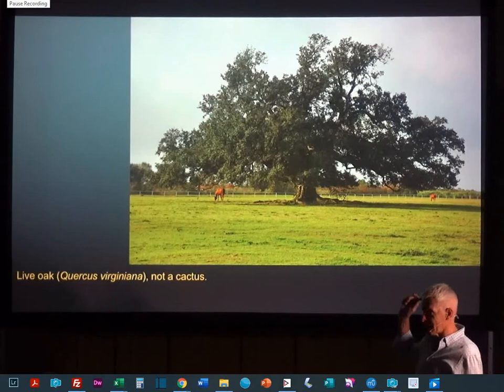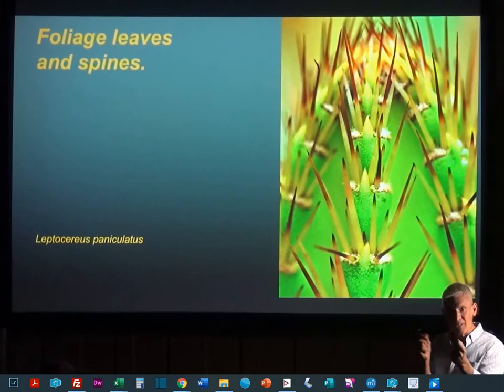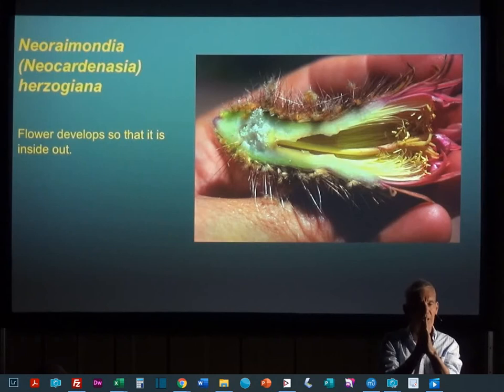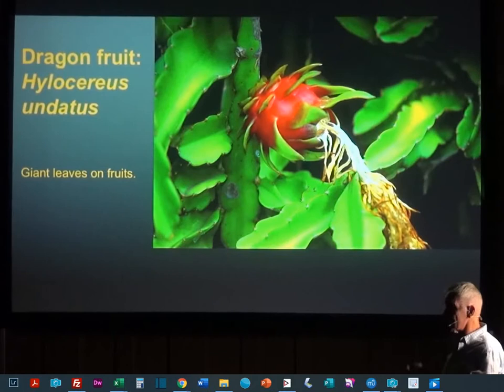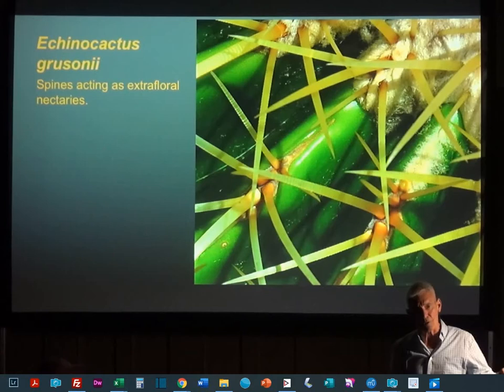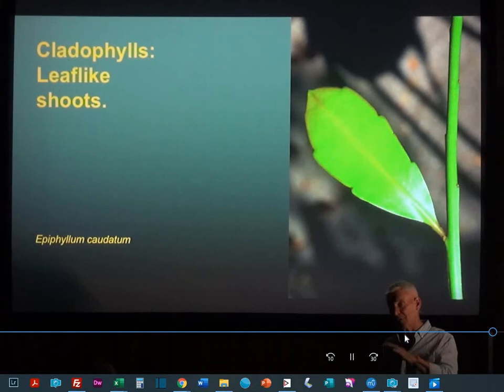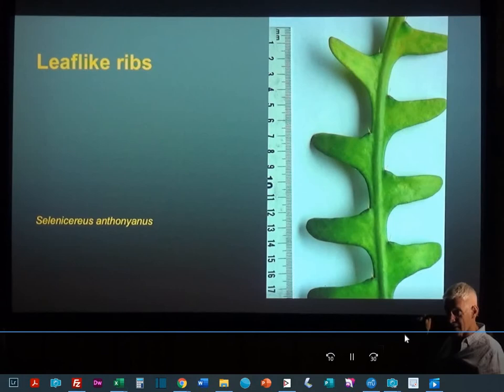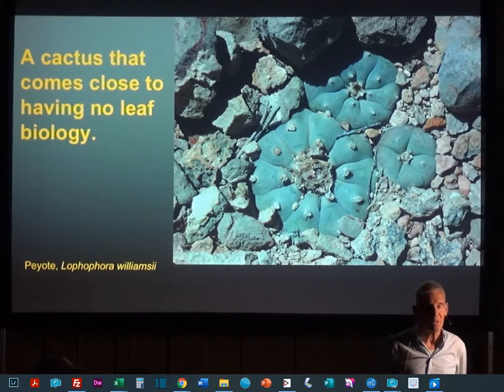Jm Mauseth "Leaf Biology in 'Leafless' Cacti"